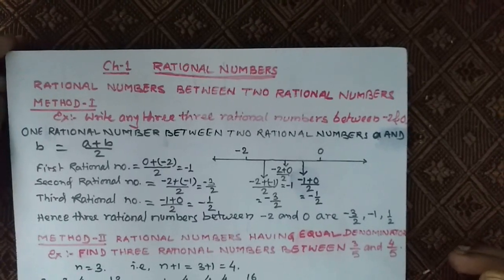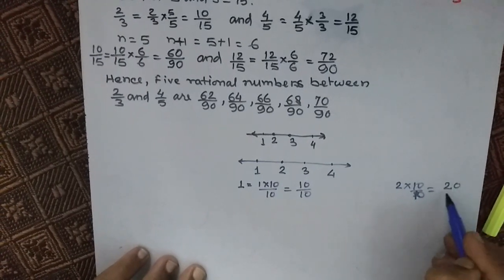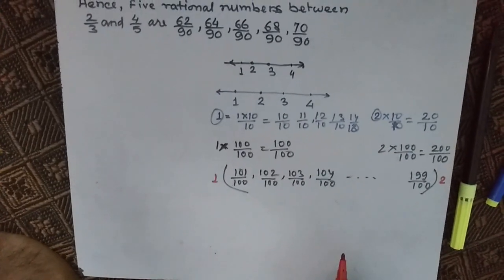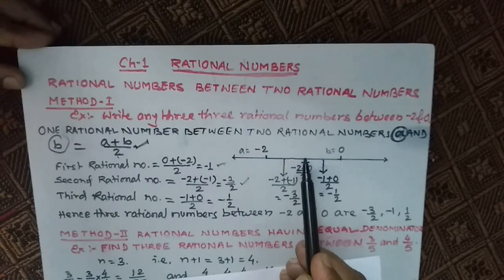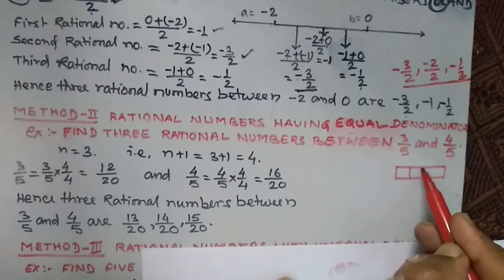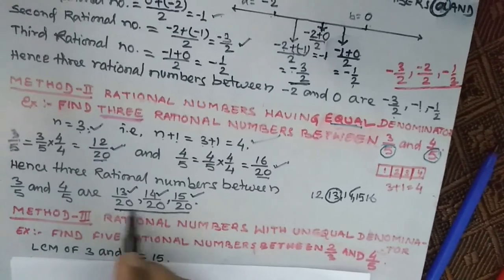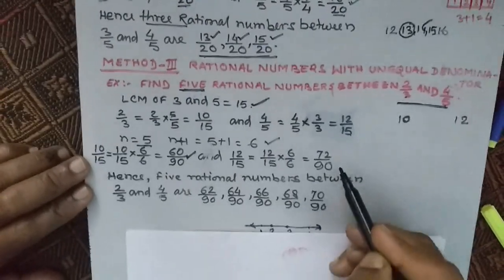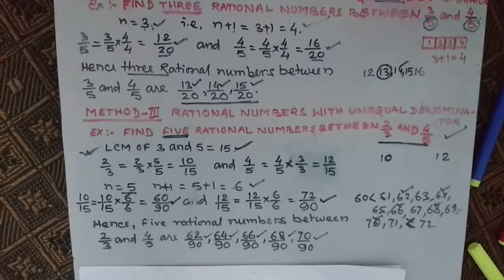Rational Numbers|| Finding numbers between two numbers || Online Mathematics Classes || Class 8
Chapter 1 NCERT  || Rational Numbers|:
Finding Rational numbers between two rational numbers by-
1.  Mean method
2.  Rational numbers having same denominators
3.  Rational numbers having different denominators